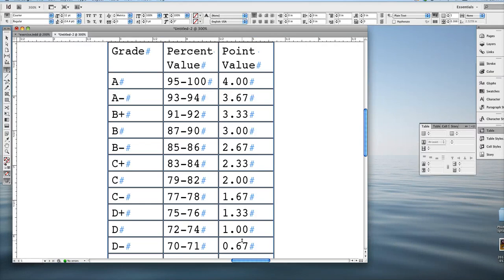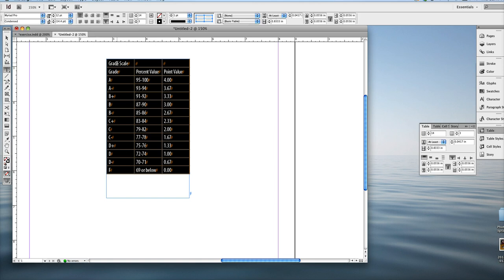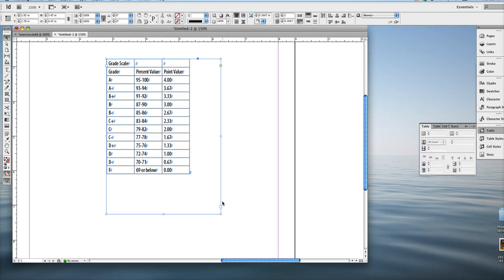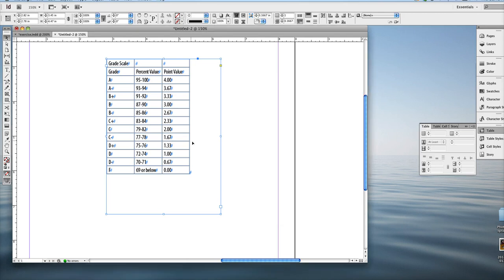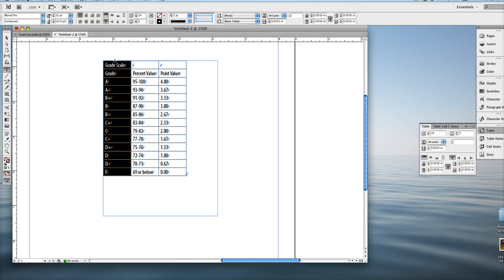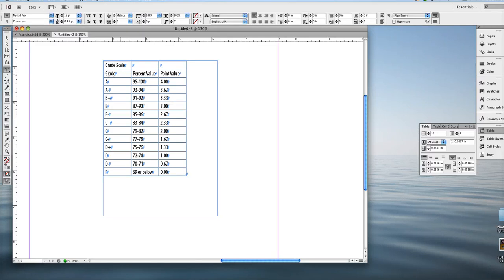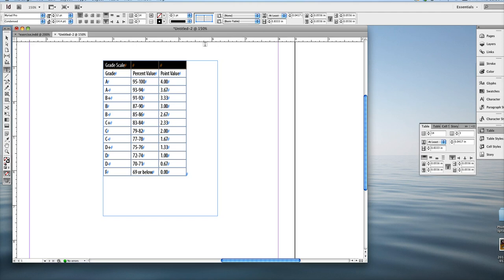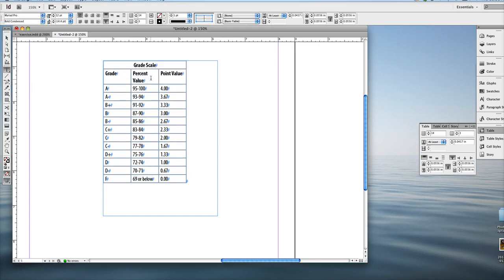InDesign - Chapter 5 Tables Video 2 - Selecting parts of tables, Merge cells in table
InDesign - Chapter 5 - Tabs and Tables - Selecting parts of tables, Merge cells in table